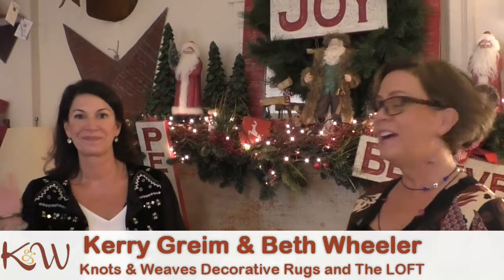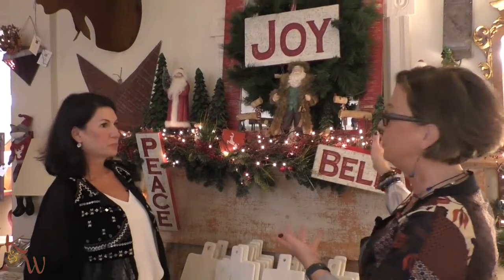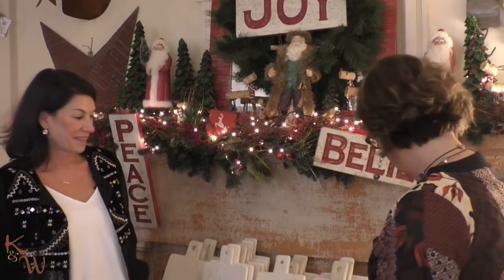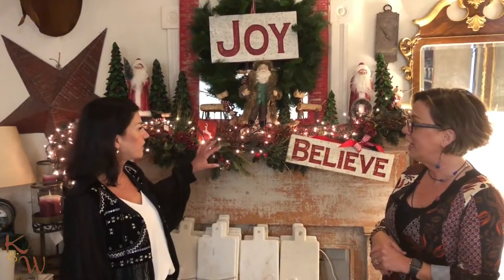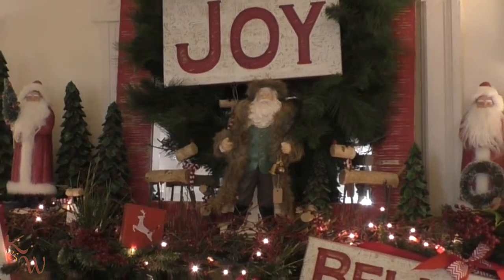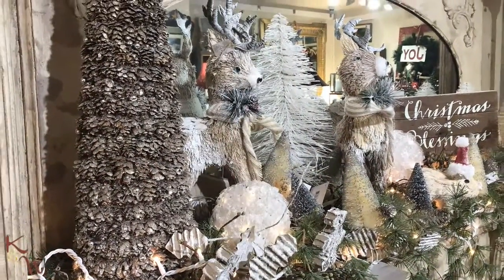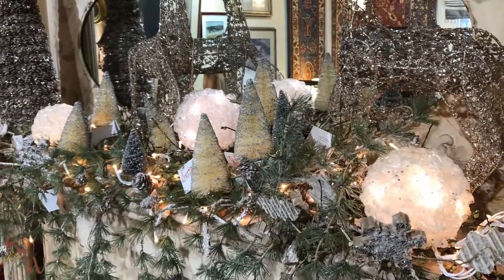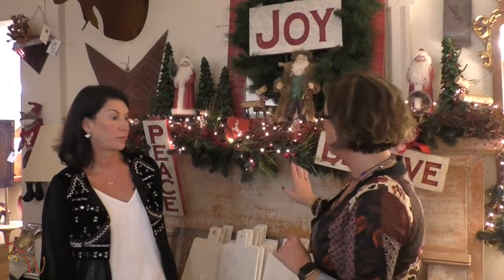Introducing Mantel in a Bag - The LOFT at Knots & Weaves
KERRY:  Hi Kerry and Beth here.  We're up at The LOFT
today to share something really exciting with you.
KERRY:  So this time last year, Beth and I were up
here feverishly getting ready for the holidays and
putting these mantels up whether it be harvest
or Christmas...
KERRY:  and everybody always wanted the mantel
right off the display so we said let's do a
Mantel In A Bag and that means that...
KERRY:  we'll have various styles and you'll be
able to pick up a bag and leave the store with
the contents of an entire mantel setup just like
this.
BETH:  Perfect.
KERRY:  Right Beth?
BETH:  That was a great way to describe it.
KERRY:  How'd it all come about?  What's here?
BETH:  So the nice thing about the Mantel In A Bag is
that you can come in and purchase a beautiful mantel
that is all done.  Instant gratification.
BETH:  So you can get the Old St. Nick, the gorgeous
traditional signs, the log reindeer.
KERRY:  Speaking of signs, we named this what?
BETH:  The Joy Mantel.
BETH:  Because it brings you joy.
KERRY:  And we have two other mantels.
BETH:  So we will also be featuring two other mantels.
We are going to do a White Farmhouse Mantel.
BETH:  Also with garlands and snow and houses...
KERRY:  Flocking...
BETH:  Flocking, lots of flock and then we're going to
do a Silver and Gold Mantel.
KERRY:  Oh yeah.
BETH:  Which will be beautiful and elegant and you can
come in and everything will be in a bag and you can
just take it home with you and make your house...
BETH:  be a beautiful warm home for the holidays.
KERRY:  We'll even include a picture of our mantel.
The one thing that is not included would be the lights...
KERRY:  but we do have them available at the store for
an additional purchase if you don't have your own lights
but otherwise we're gonna try to make it really simple
for you this year.  So come on and visit us.